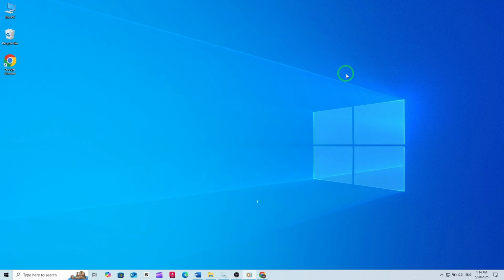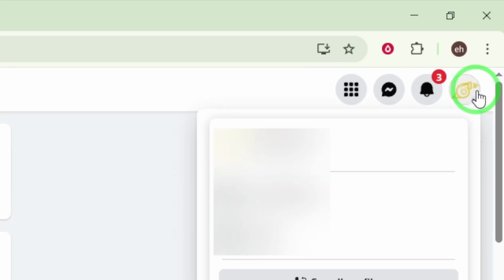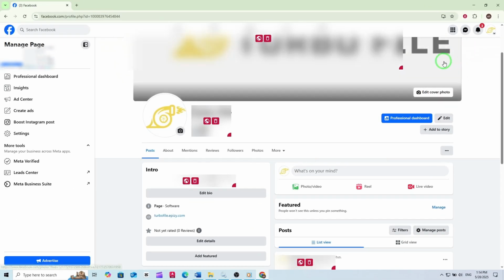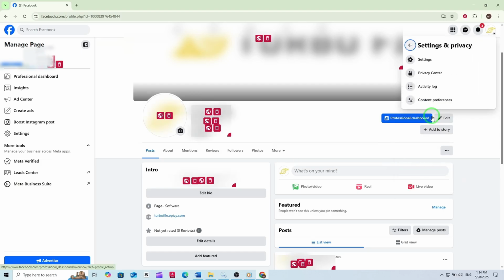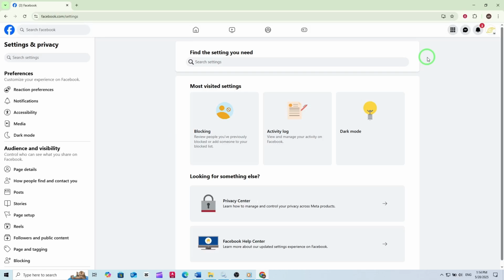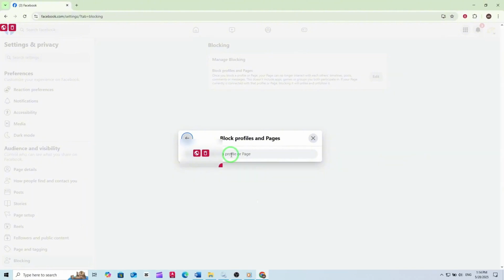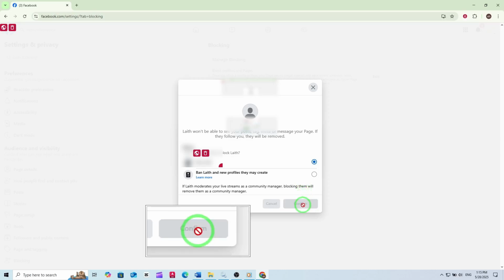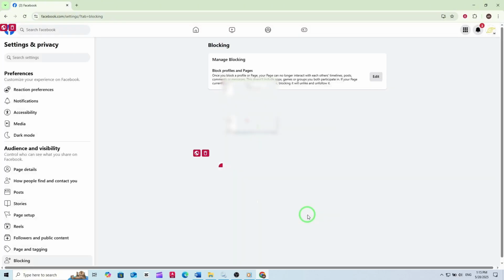How To Add User To Blocked List On Your Page On Facebook On PC (New Update)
Learn how to add a user to your blocked list on your Facebook page using the latest update for PC. This step-by-step guide will show you the exact process to block unwanted users from your Facebook page quickly and easily, ensuring your page stays secure and free from unwanted interactions.

1. Open Facebook from your browser.

2. Click on your profile photo at the top right corner.

3. Enter to the page, then click on the page profile photo.

4. Enter to Settings and privacy, then Settings.

5. Click on Blocking, then Edit.

6. Click Add Users to Blocked List, search for the user.

7. Click on Block, confirm the step.

Follow these steps to manage your Facebook page's blocked list and maintain a safe online community. This video covers the most recent Facebook interface update for 2025, making sure you have the latest instructions to protect your page.
Timeline:
00:00 Start
00:12 How to do it
01:05 End